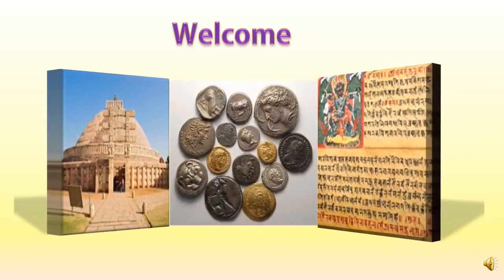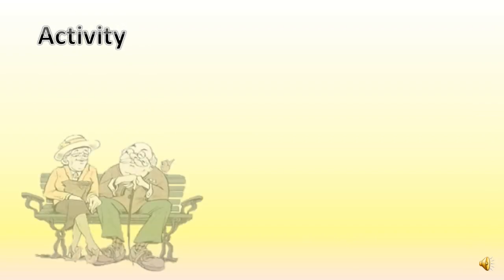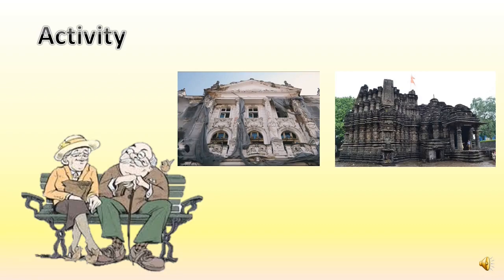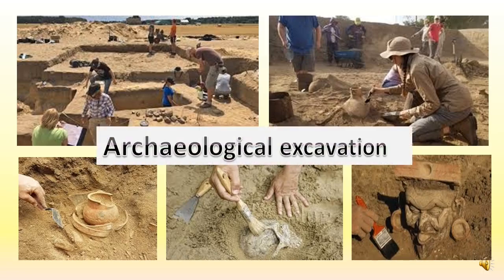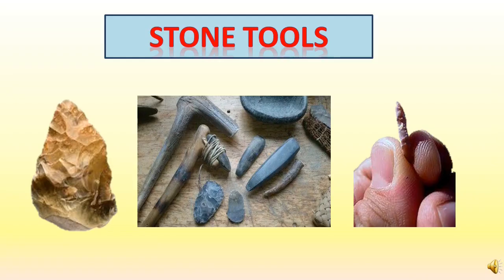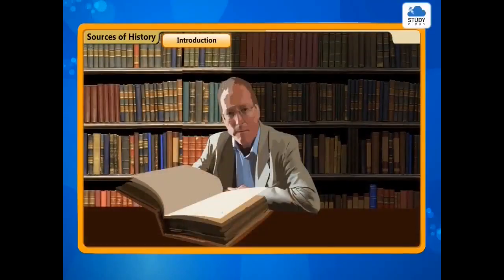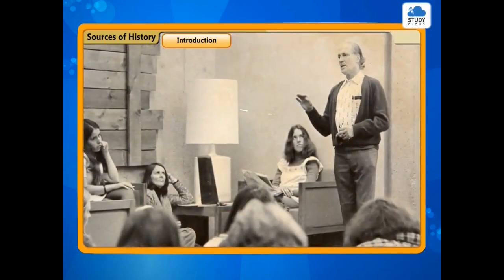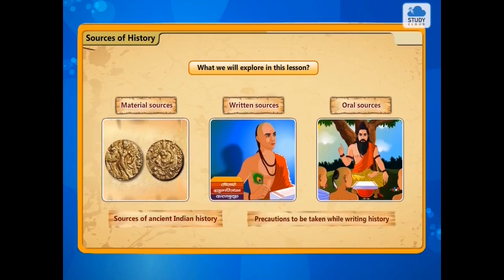History- VI- 29 June- Lsn 2- Sources of History